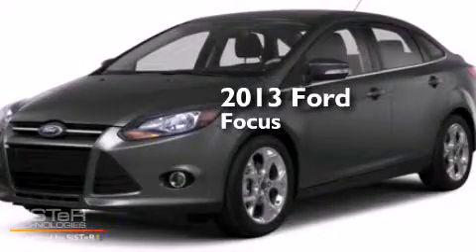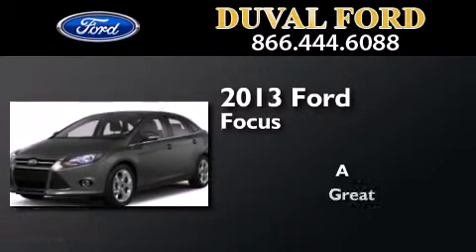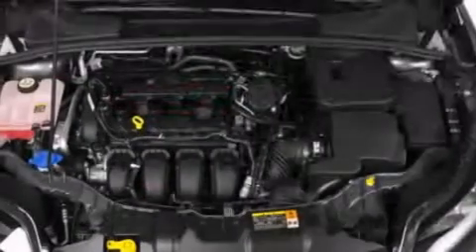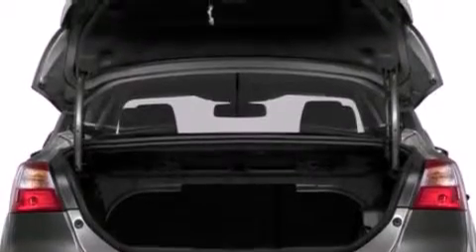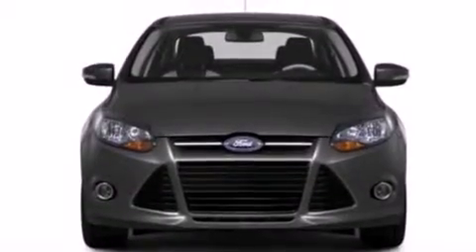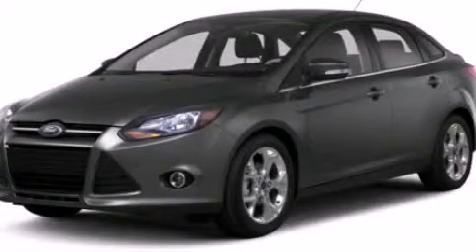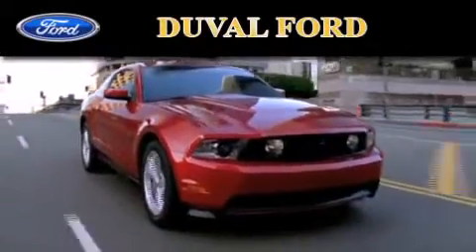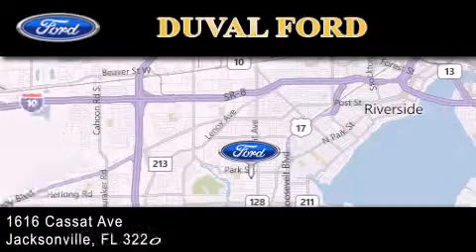2013 Ford Focus Jacksonville FL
We have been honored to serve the Jacksonville FL area , we promise that your experience at our dealership will exceed your expectations ! Year : 2013 Make : Ford Model : Focus Engine : 2.0L 4 cyls Exterior : Sterling Gray Metallic Miles : 100 Interior : Char Bk Cloth Stock : DL369522 Duval Ford 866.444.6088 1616 Cassat Ave Jacksonville , FL 32204